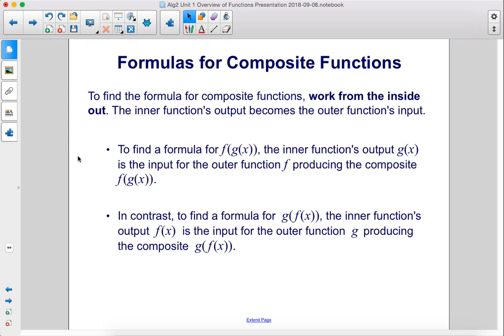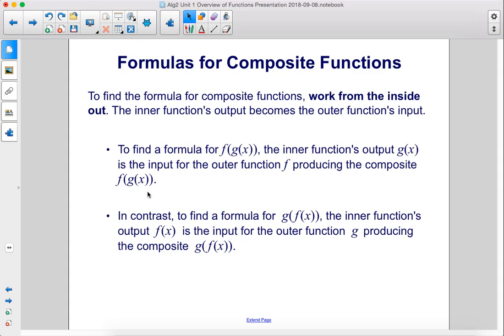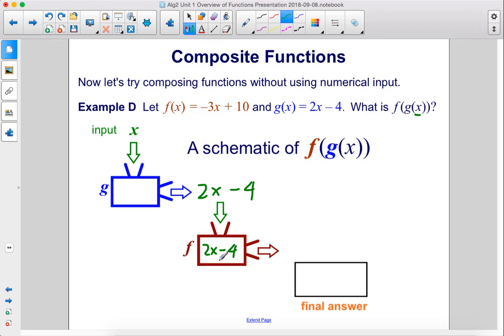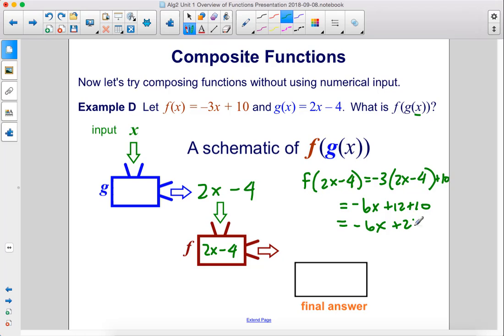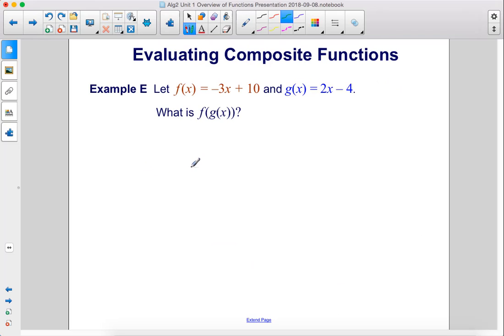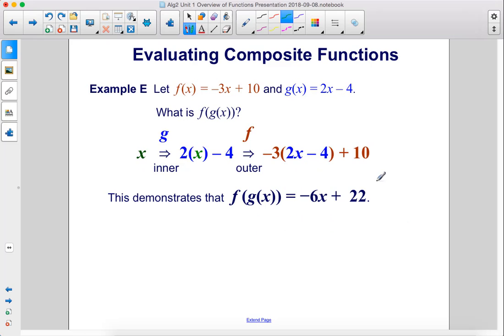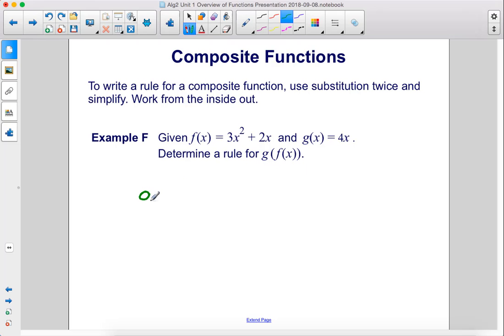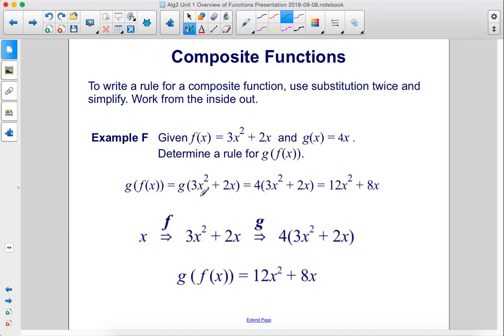Algebra2 Overview FUNC Composite Functions Pt 2